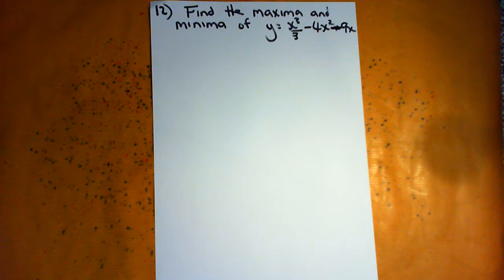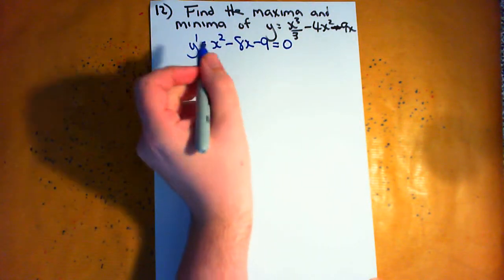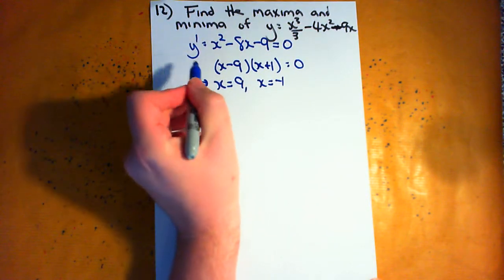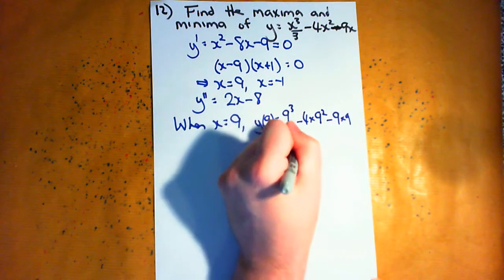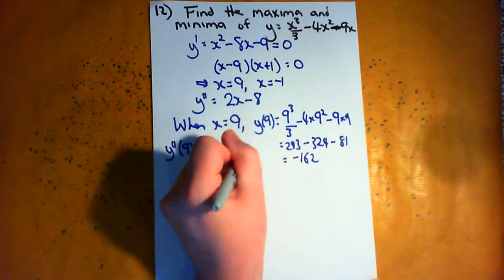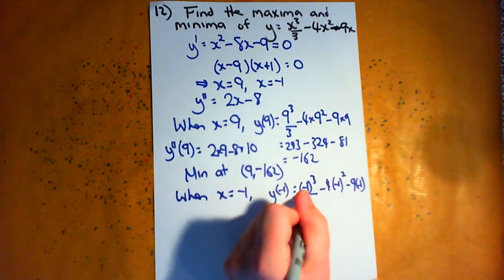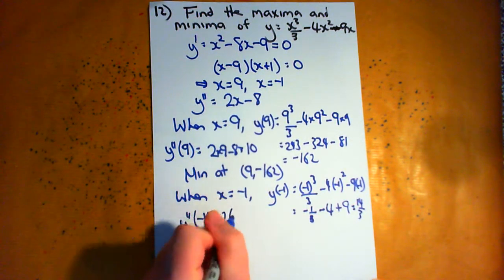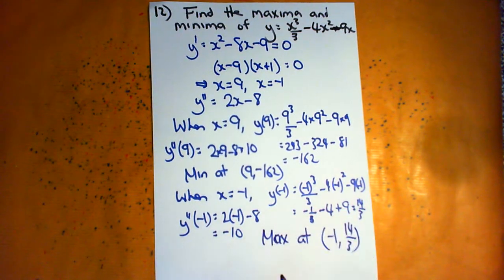Tutorial 15, Question 12